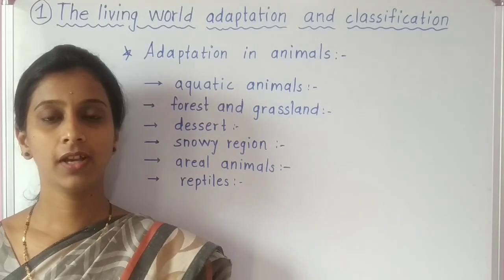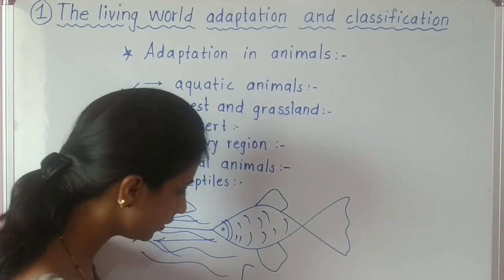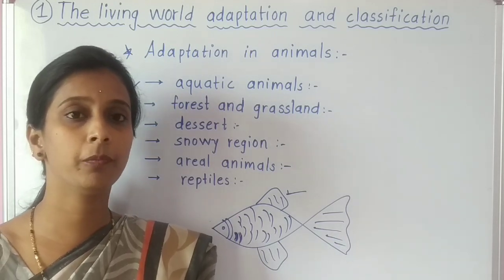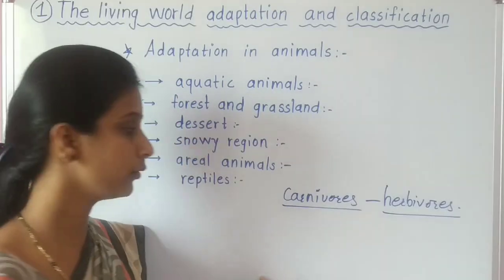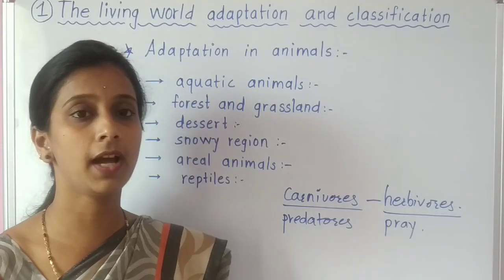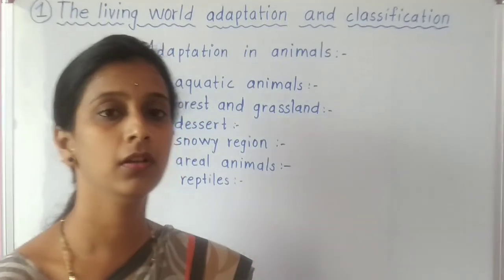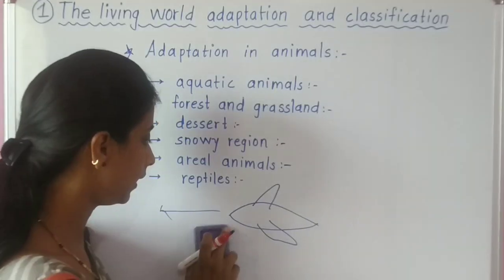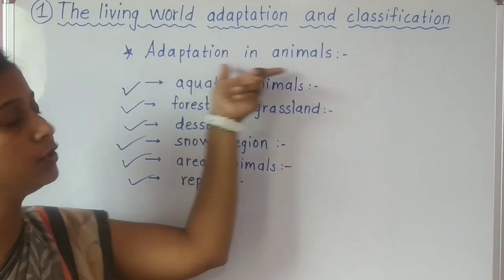Adaptation and classification : The living world , std : 7 th , part - 2.